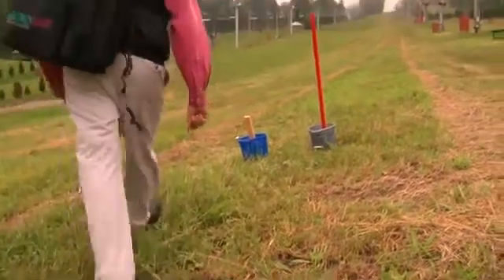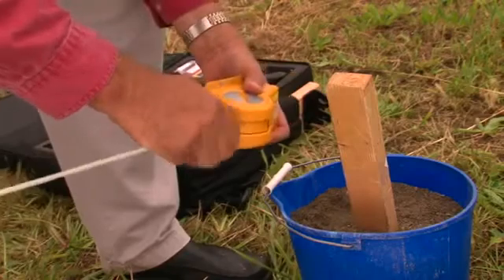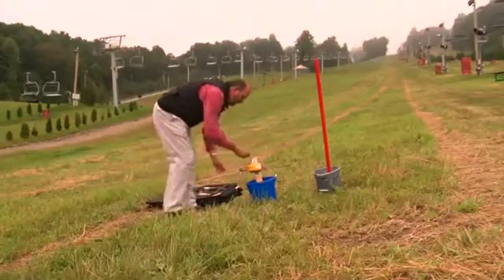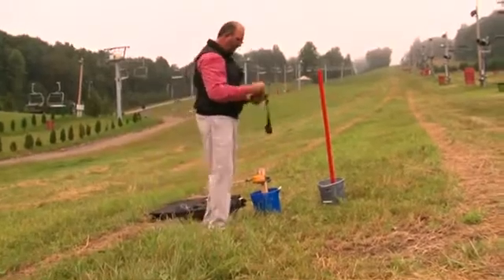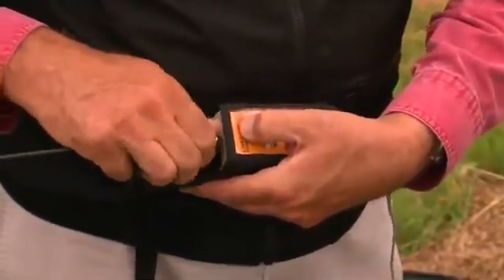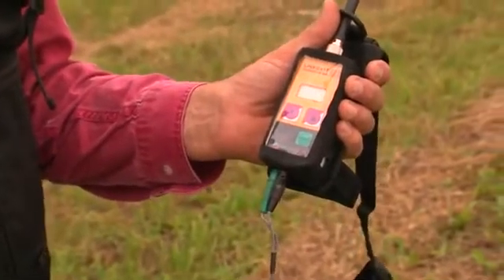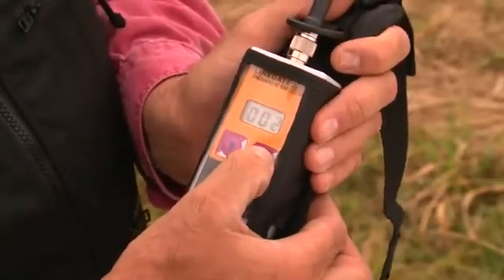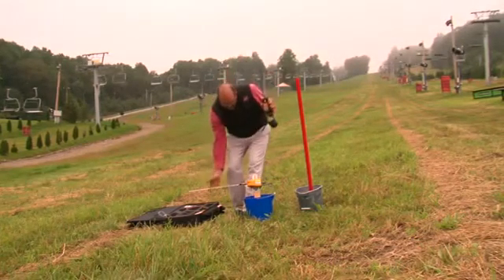Racetime 2 Setting Up a Simple Start